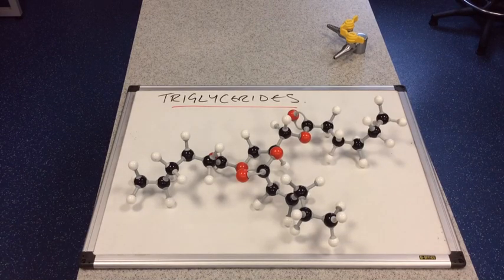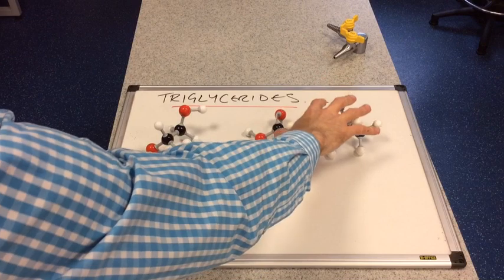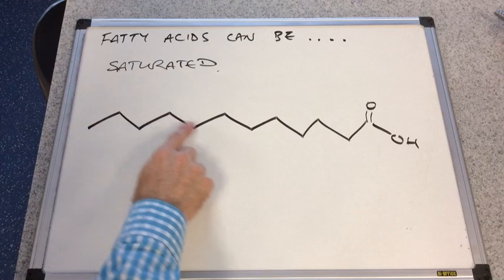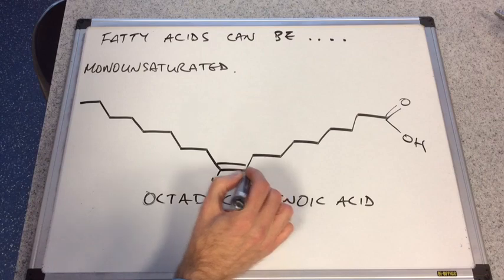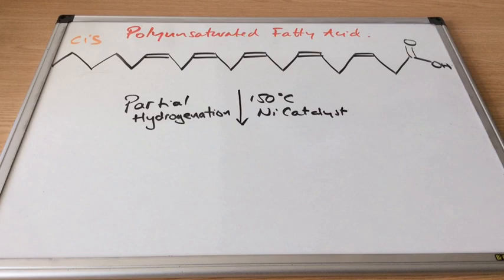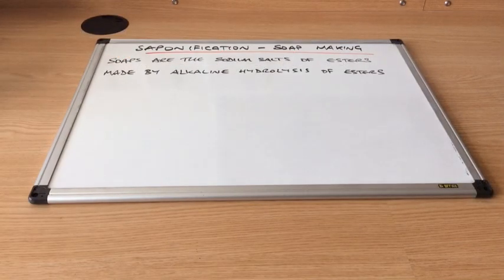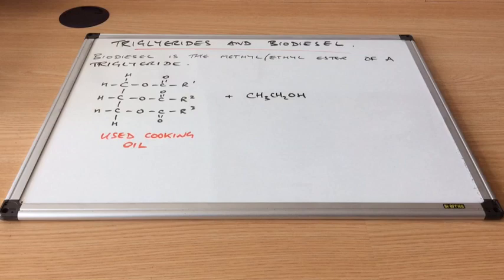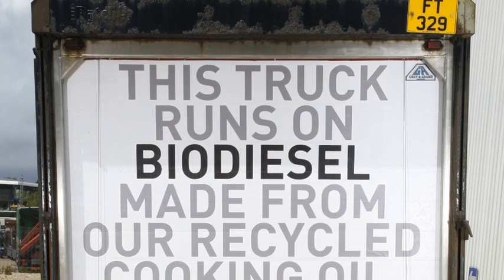Triglycerides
A look at the structure of tryglycerides followed by discussion of the different types of fatty acid (saturated, monounsaturated and polyunsaturated). Industrial reactions of tryglycerides including hydrogenation, saponification and transesterification.